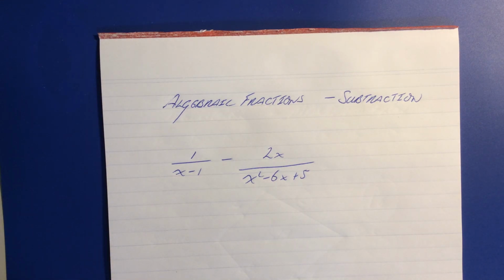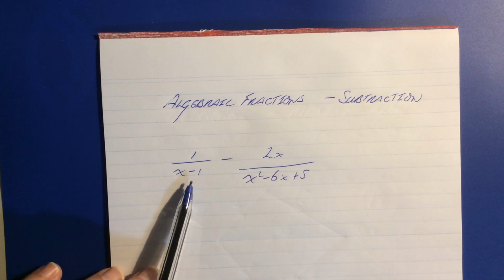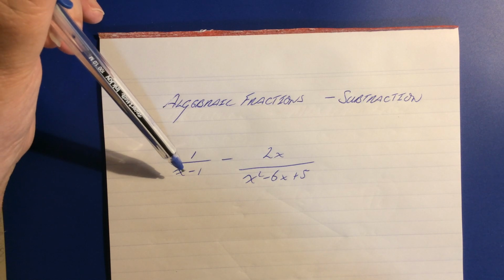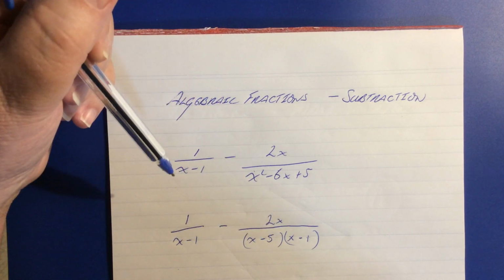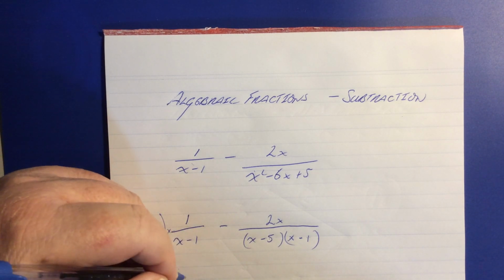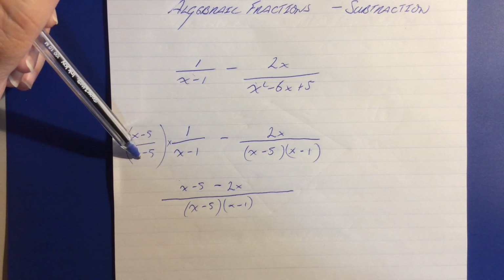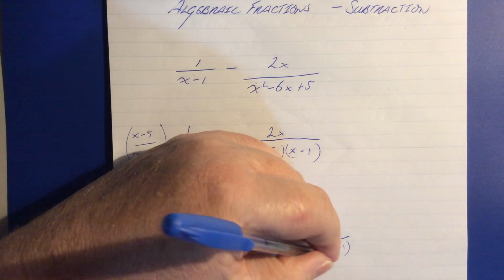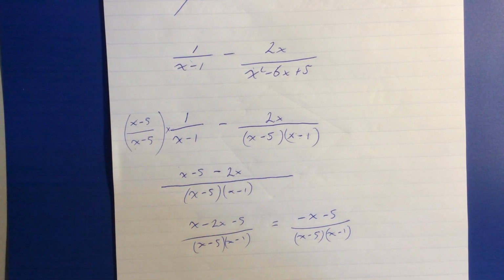Algebraic fractions - Subtraction, a time for care.